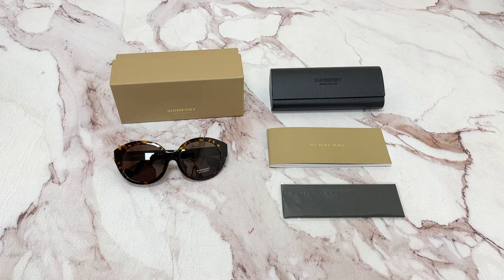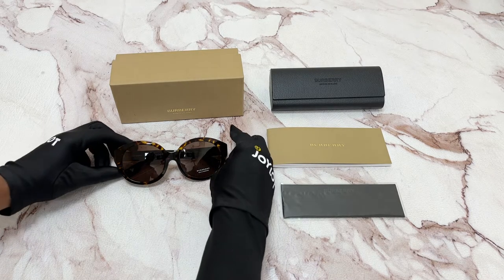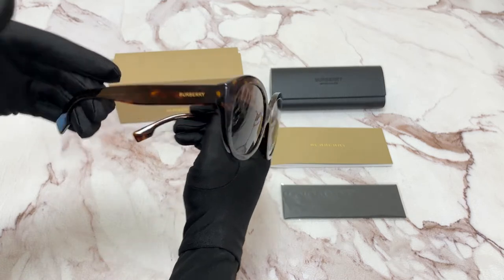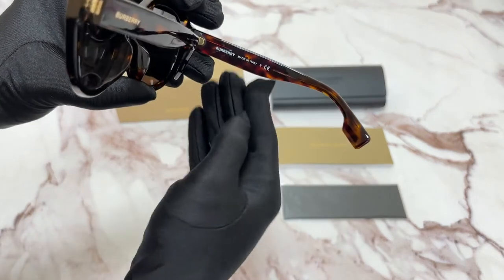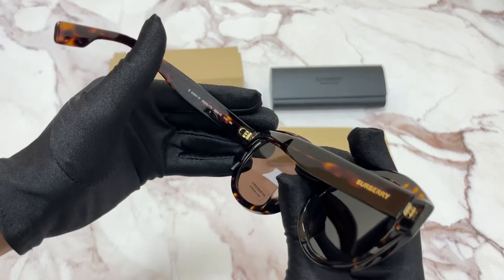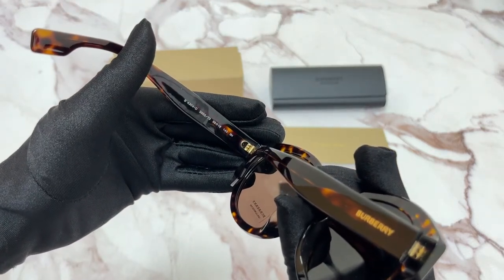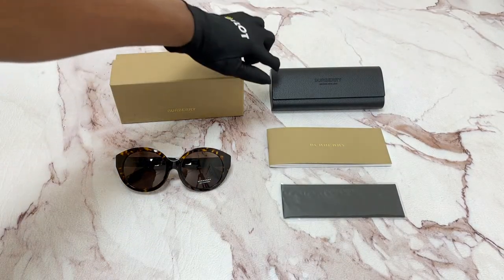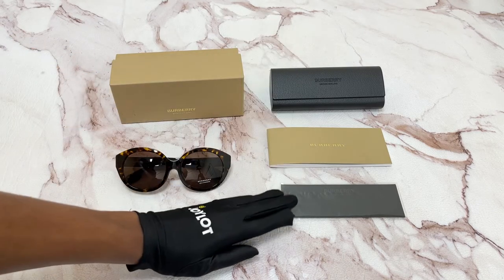Burberry Sunglasses Model-BE4304D Color-3002/73 Dark Havana/Brown Lenses